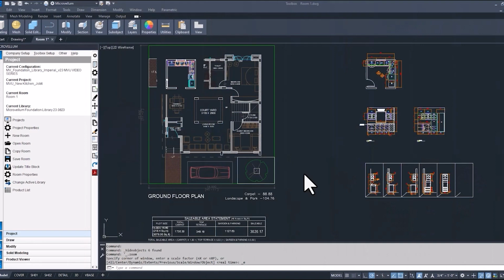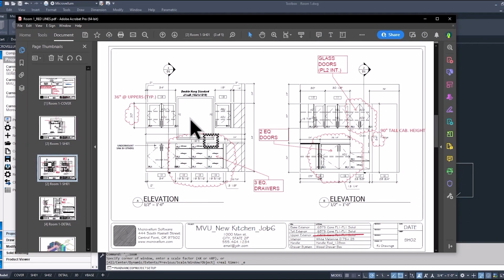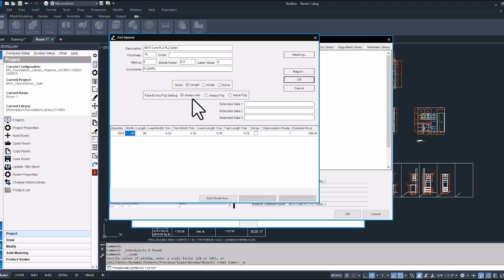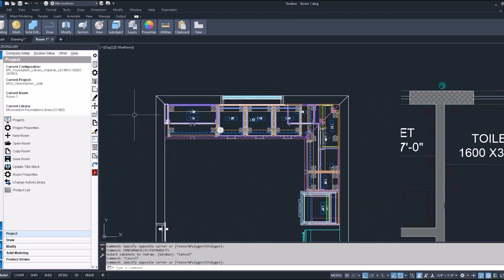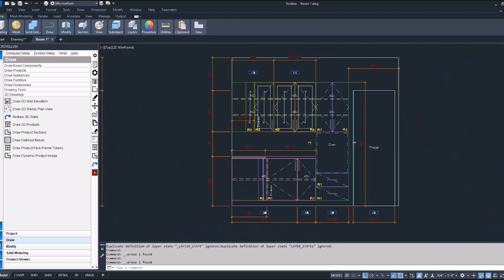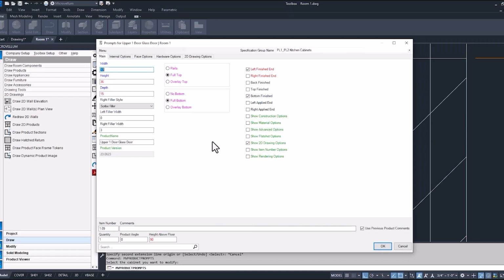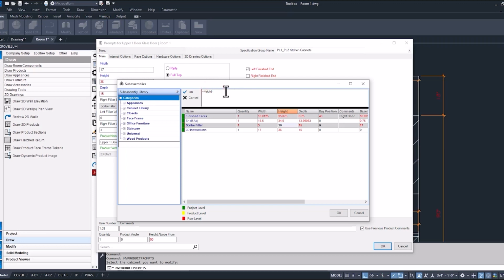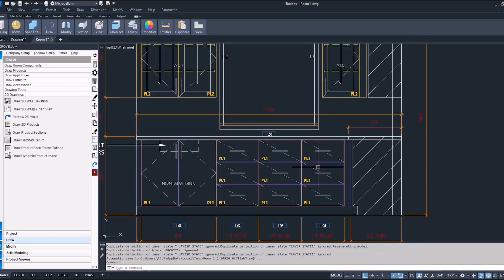Revising Shop Drawings & Prep for Production (Part 1)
Once your shop drawings have been reviewed—either by architects, general contractors, or your customers—it's common to receive change requests, necessitating revisions to your drawings. These revisions may involve changes in materials, cabinet components, hardware, and/or product dimensions.

In this video, the first part of a two-part series, you will be introduced to the drawing revision process and learn how to promptly respond to change requests. This includes updating project materials, cabinet dimensions, and making other necessary drawing modifications.